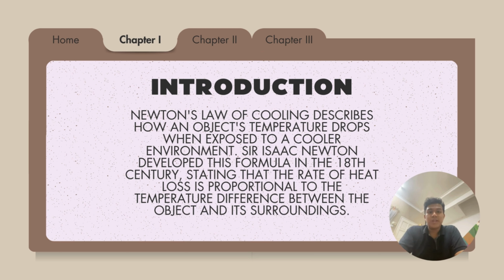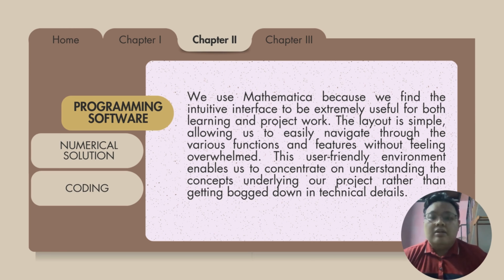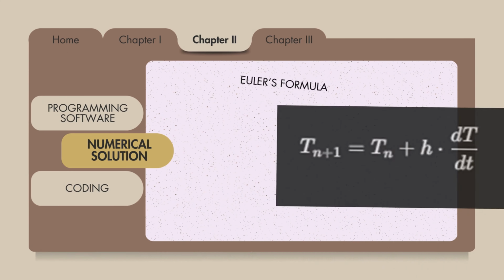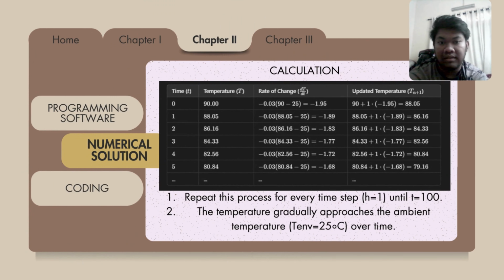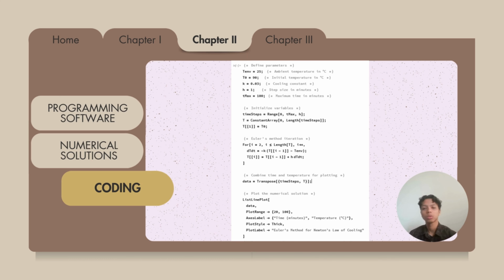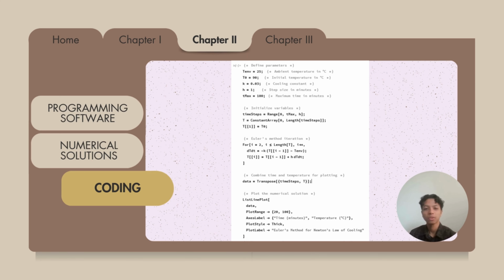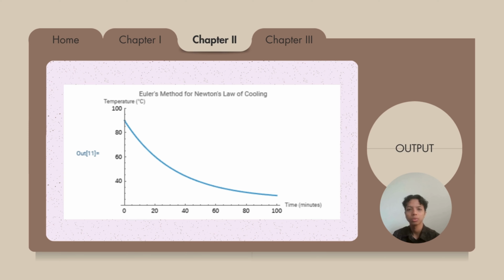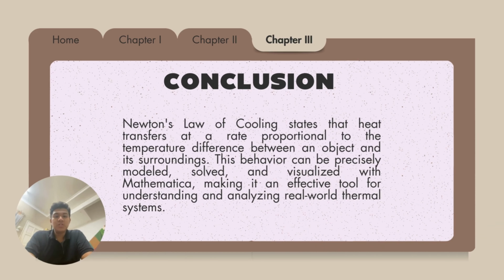NEWTON'S LAW OF COOLINGA REAL-LIFE APPLICATION OF DIFFERENTIAL EQUATIONS